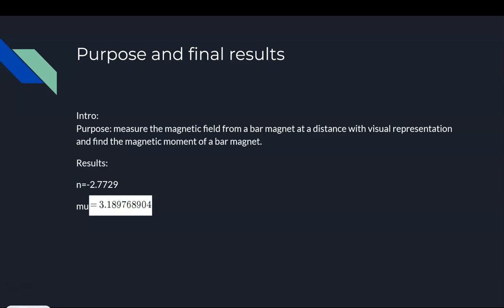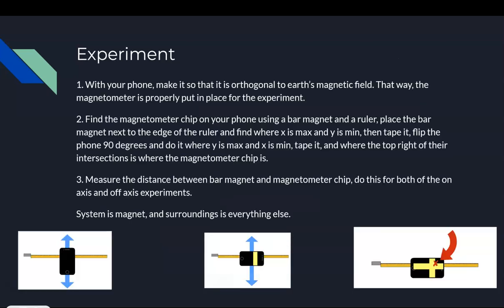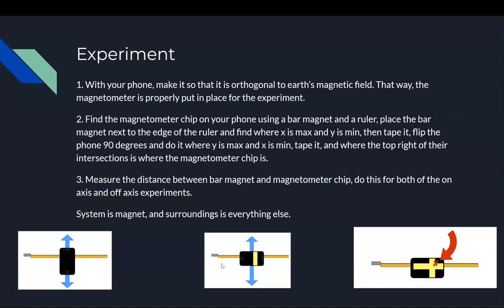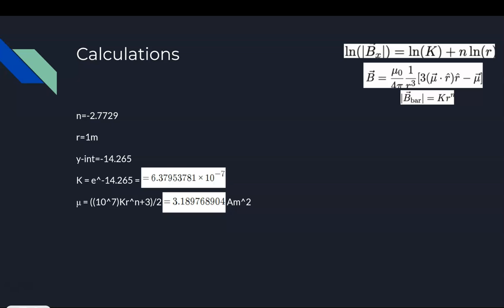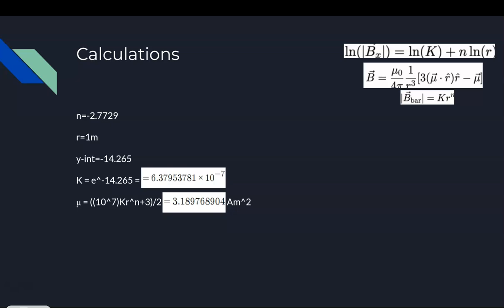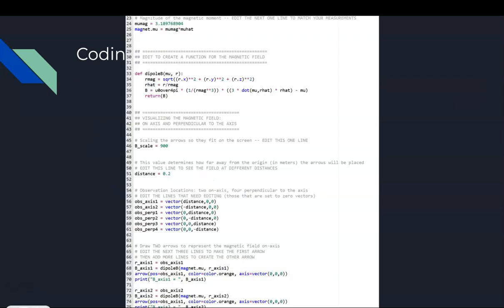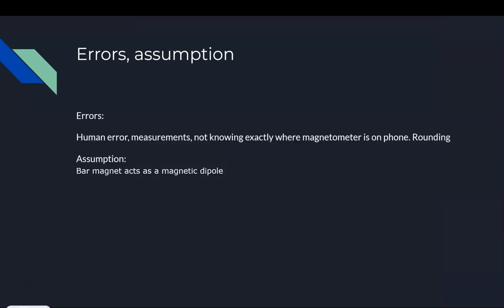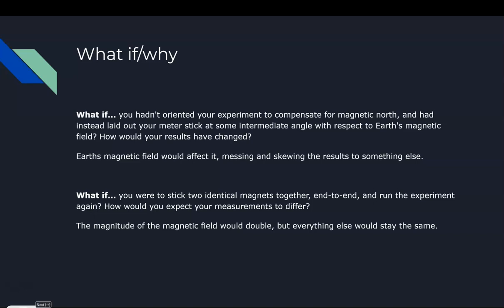Phys 2212 Lab 3